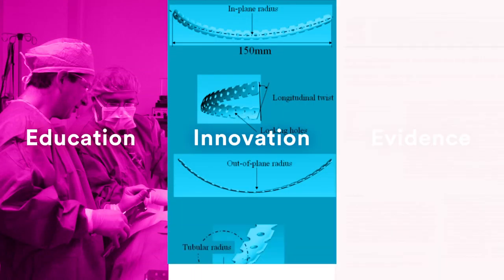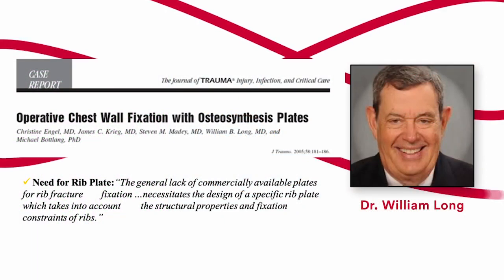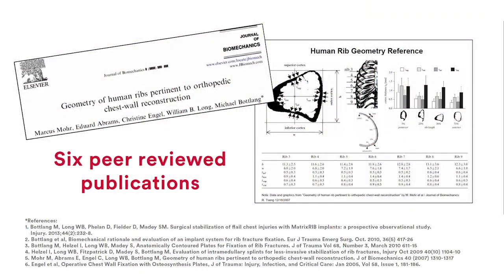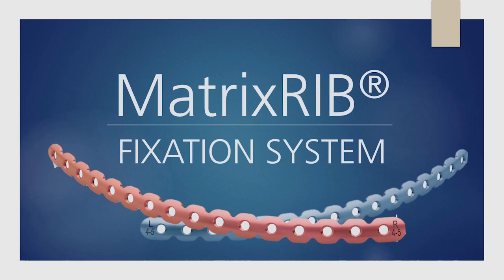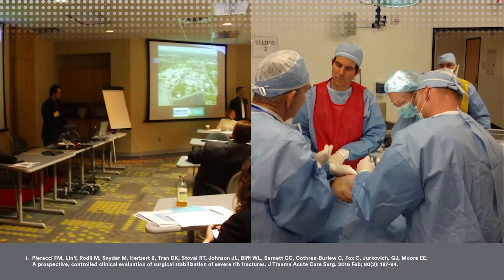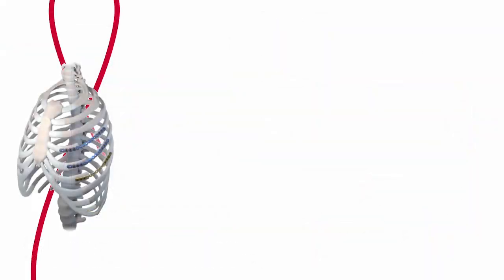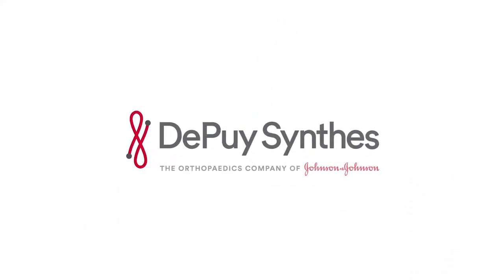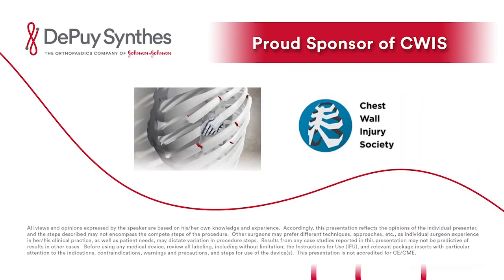The MatrixRIB Story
The MatrixRIB® Fixation System was born through a unique collaboration of surgeons, researchers, and engineers.